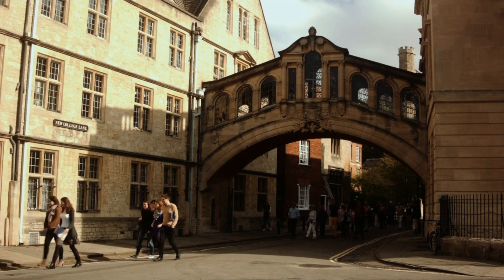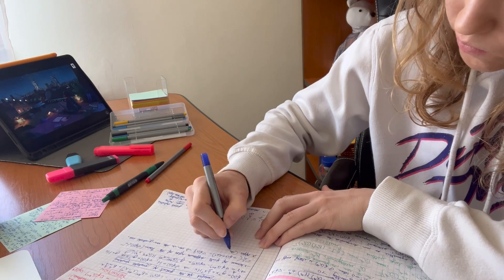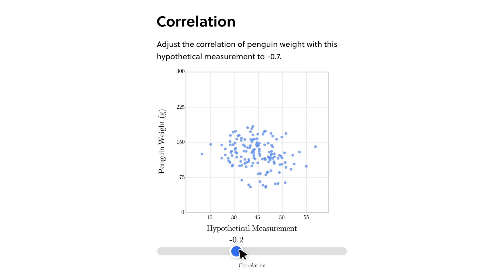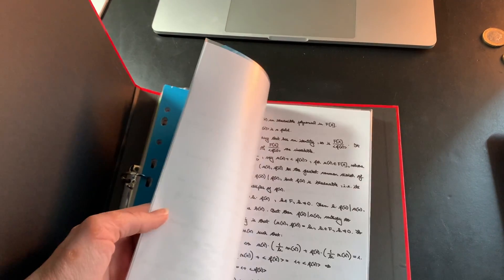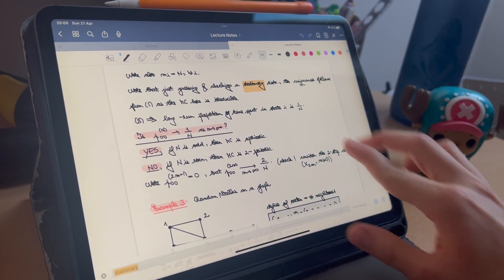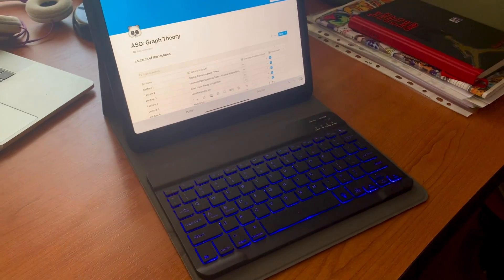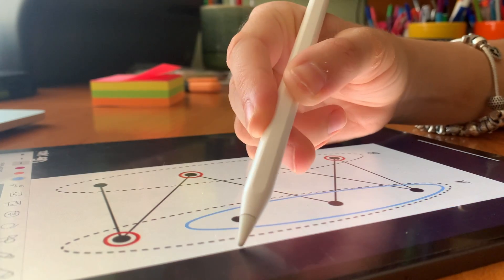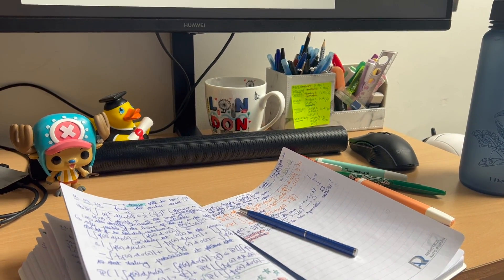Is this iPad still worth it after 4 YEARS? | Perspective from Oxford Maths student 📝👩‍🎓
Hello everybody!!! ❤️ I'm Ioana - a Fourth-Year Mathematics student at the University of Oxford and in this video I am talking all about my iPad and how I have been using it as a learning tool for the past 4 years. I am describing all reasons why it has elevated my note taking experience and took my learning to the next level. Of course not everything is black and white though - so I am also talking about the situations where the iPad is not the best option for me. Hope you enjoy this video and that it helps you make a more educated decision on what note taking method you adopt in university!! 🥹

If you're interested in university-related content, studying, or Maths-related content - join me on my journey! ✨